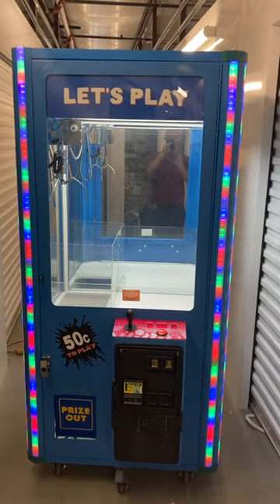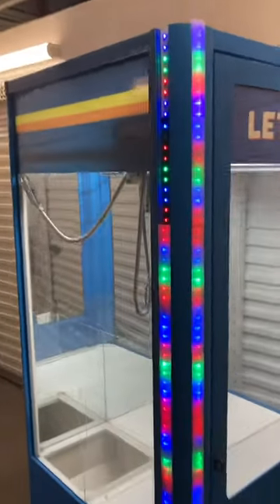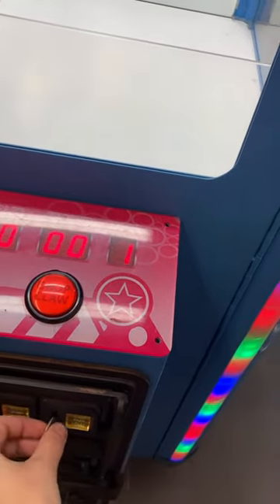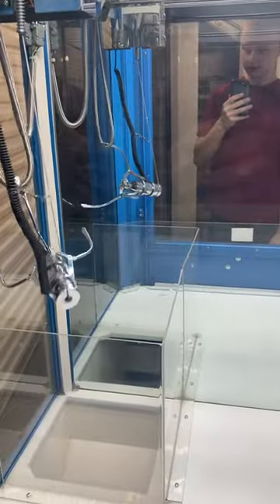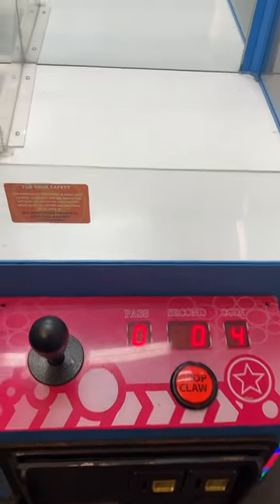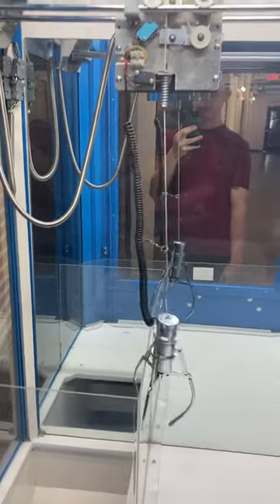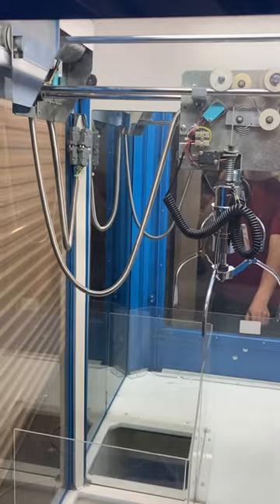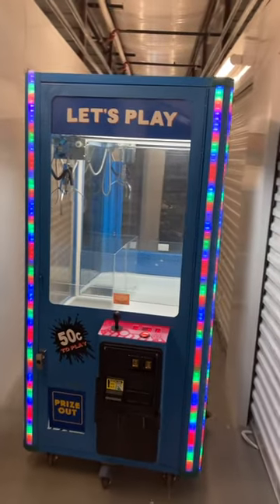36” Let’s Play Crane/Claw Machine Arcade Game #1!